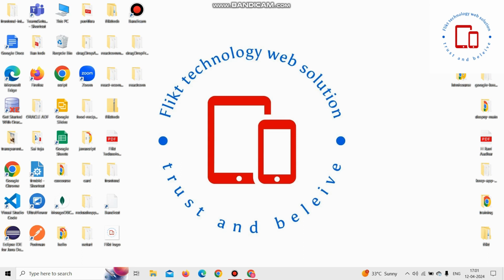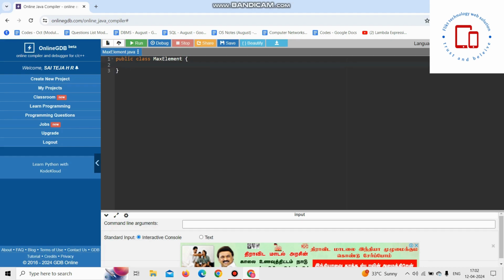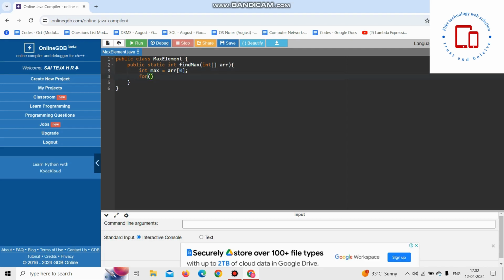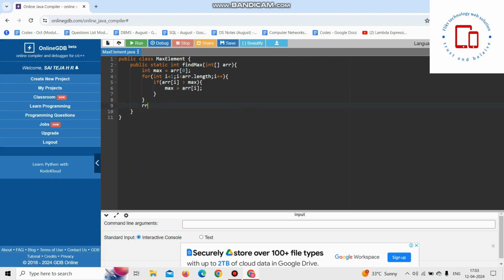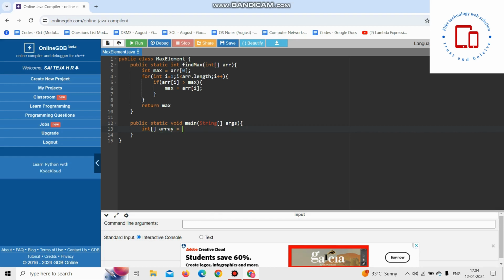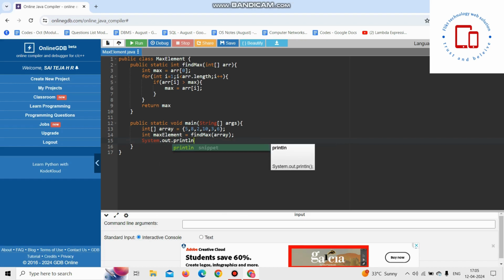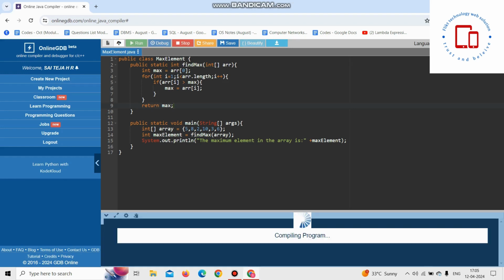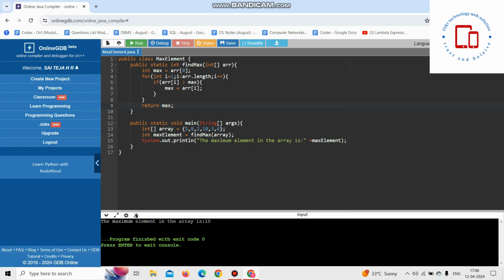2. Understanding Big O Notation: Time Complexity Explained | Flikt Technology Web Solution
Dive deep into the world of algorithmic analysis with our comprehensive guide to Big O notation and time complexity! Learn how to analyze the efficiency of algorithms and understand their performance characteristics. We'll explore the concept of Big O notation, discuss common time complexity classes, and provide practical examples to solidify your understanding. Whether you're a beginner or an experienced programmer, mastering Big O notation is essential for writing efficient and scalable code. Join us as we unravel the mysteries of time complexity and take your coding skills to the next level!